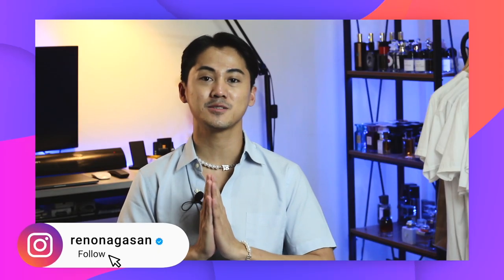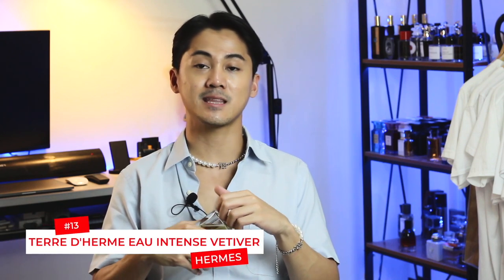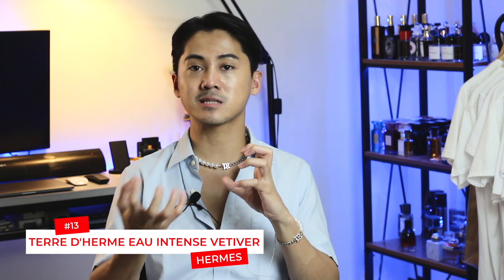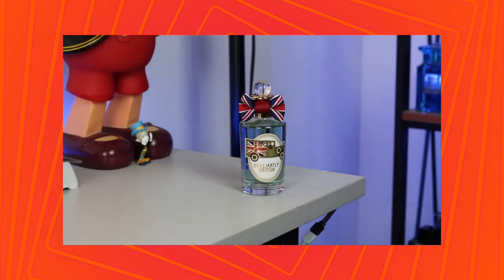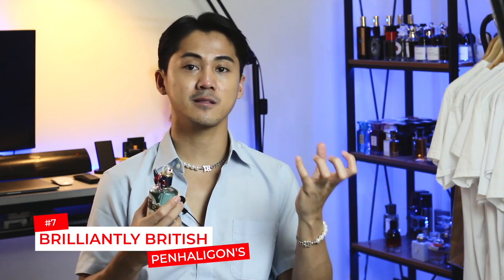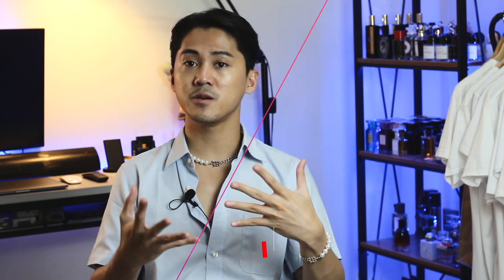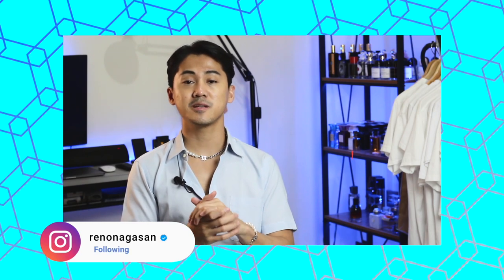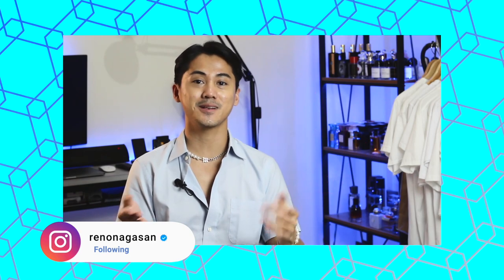SMELLING LIKE A GENTLEMAN EVERYDAY | The Olfactory Library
This is for the boys who wants to step up their game and perhaps for the lovers as well who wants to make their partners smell like MEN.

PERFUMES MENTIONED:
Mercurio by Loewe
Beau de Jour by Tom Ford
Brilliantly British by Penhaligon's
La Nuit de L'Homme by Yves Saint Laurent
Aventus by Creed
Sauvage EDP by Christian Dior
London For Men by Burberry
Santal Majuscule by Serge Lutens
Bleu de Chanel by Chanel
Allure Homme by Chanel
Terre d'Hermes Eau Intense Vetiver by Hermes
Fucking Fabulous by Tom Ford
Viking by Creed
Baudelaire by Byredo
Boss Bottled Oud Saffron by Hugo Boss
Polo Double Black by Ralph Lauren